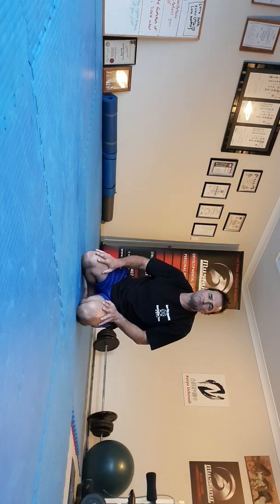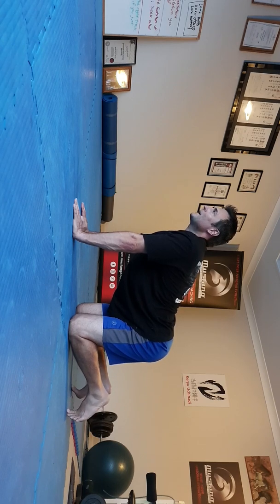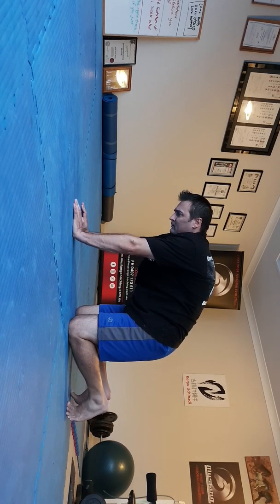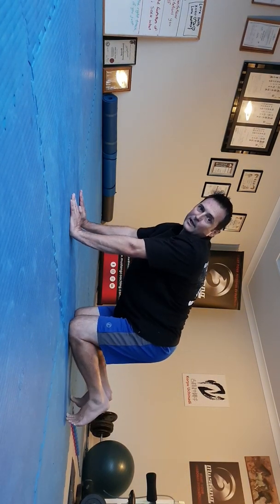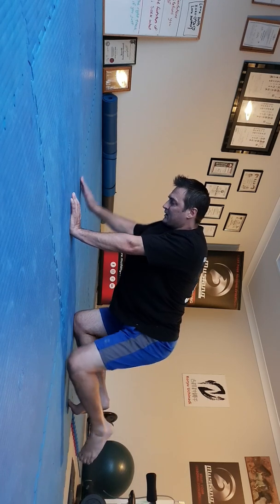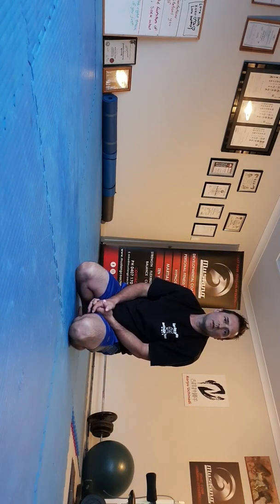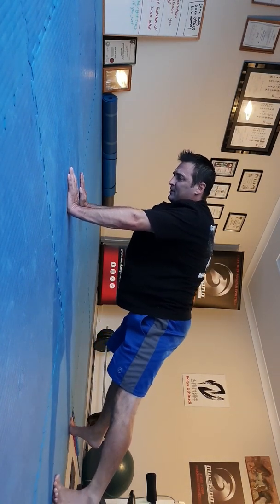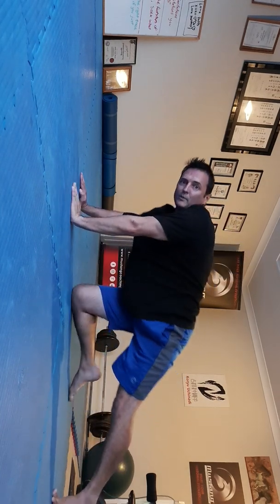Zen Yoga Australia Michael Bromley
Plank variations